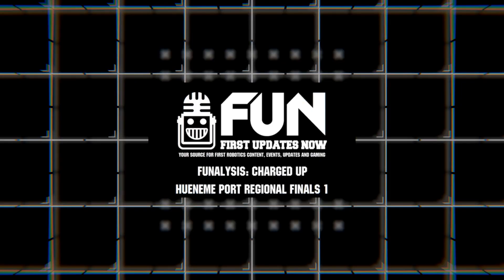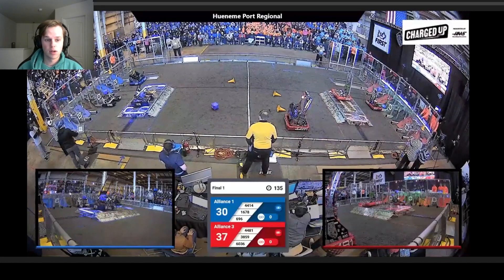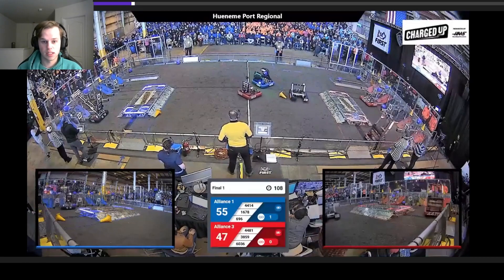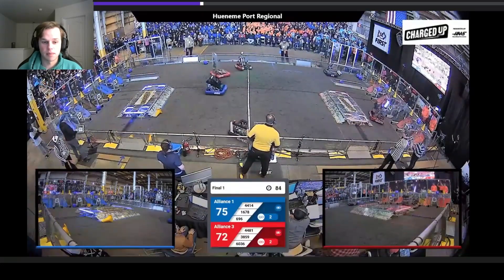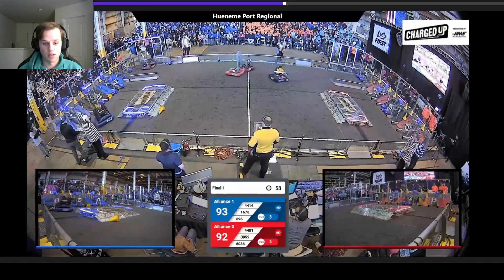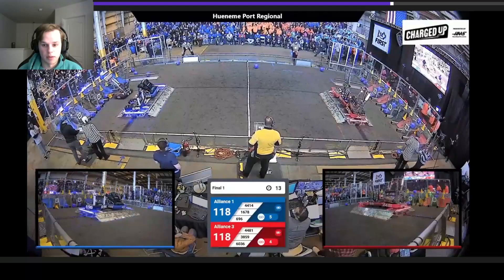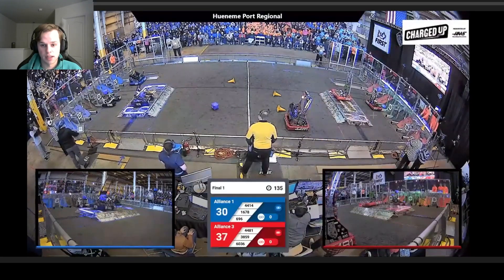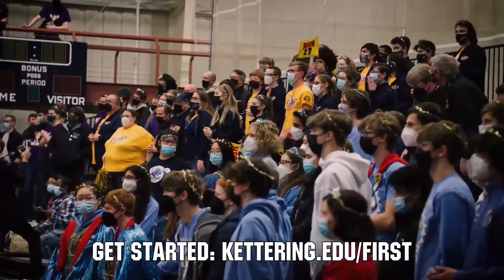FUNalysis Match Breakdown | Hueneme Port Regional Finals 1 Tie | Charged Up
Griffin breaks down one of the most iconic matches of Week 1 with the Hueneme Port Finals 1 match that ends in a tie. Hear about the strategies that went into this match by both teams and how one alliance really had an opportunity to break the tie to take the first match on FUNalysis.